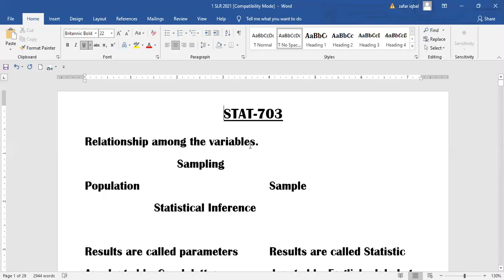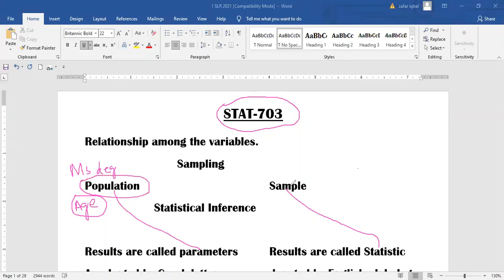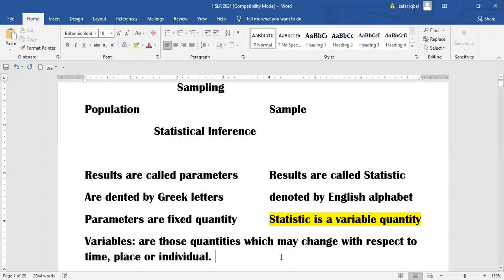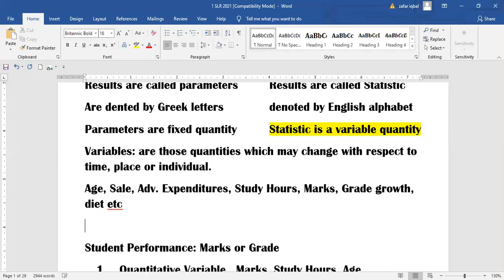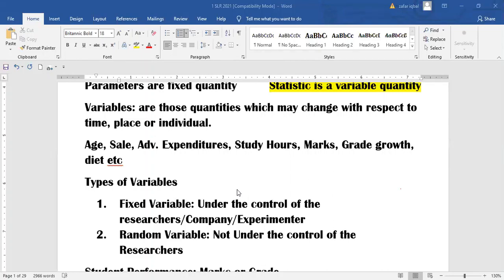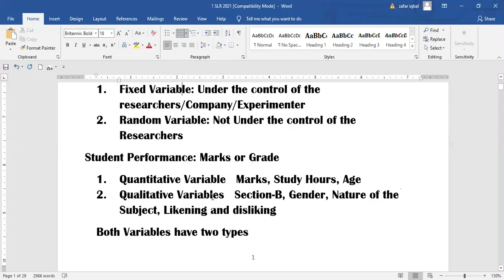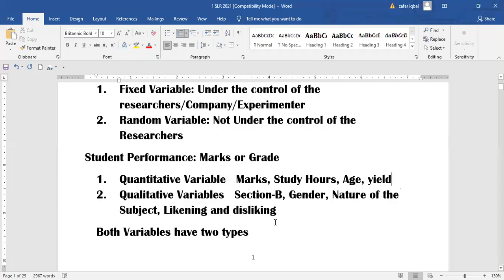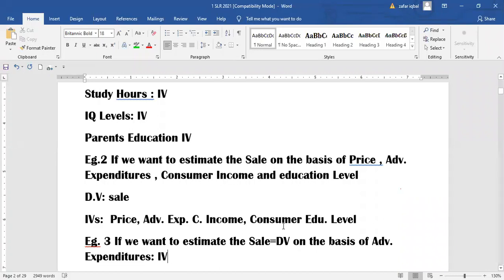Relationship Among the Variables and its need - Experimental Statistics L-1 701